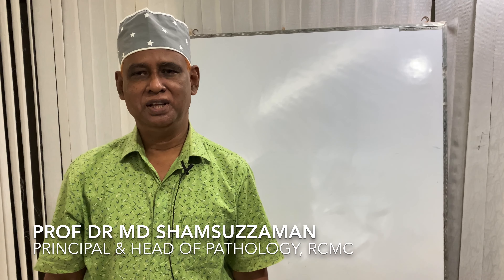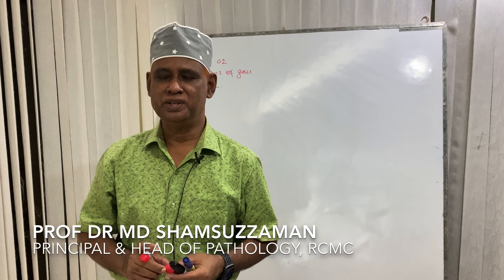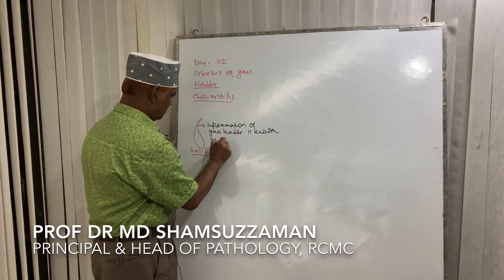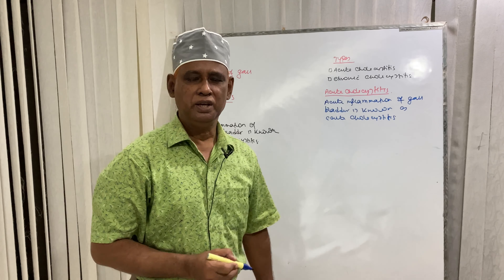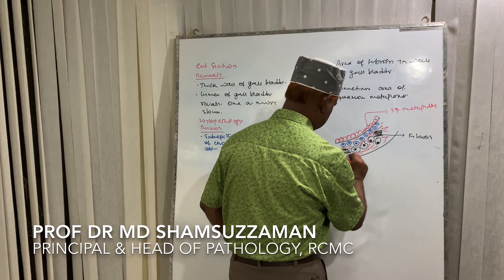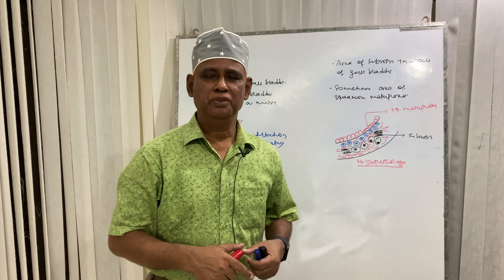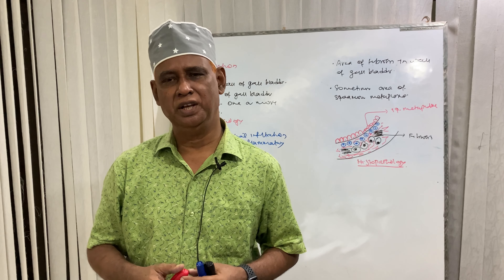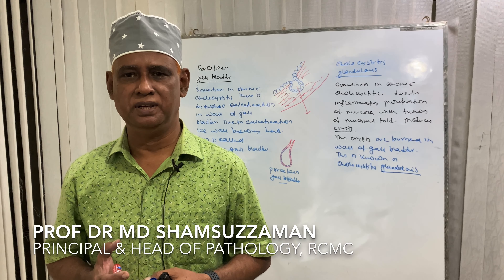Systemic Pathology: Lecture 18 | Diseases of Gallbladder : Day 02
Topics covered:  Cholecystitis
   - Definition
   - Type of Cholecystitis
   - Morphology of Gallbladder in Acute Cholecystitis
   - Causes of Chronic Cholecystitis
   - Morphology of Gallbladder in Chronic Cholecystitis
   - Porcelain Gallbladder
   - Cholecystitis Glandularis

Books by Prof. Dr. Md Shamsuzzaman   📚(Buy Online )